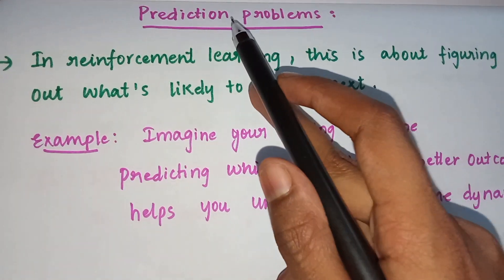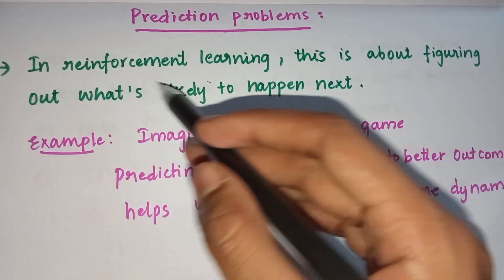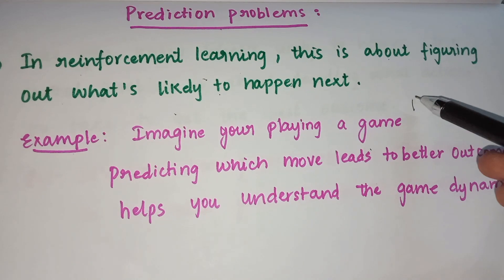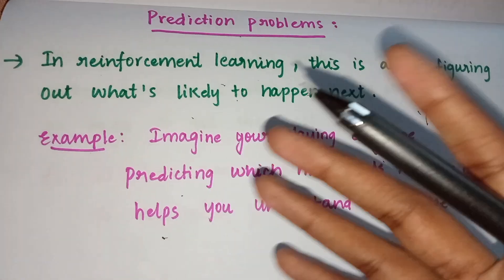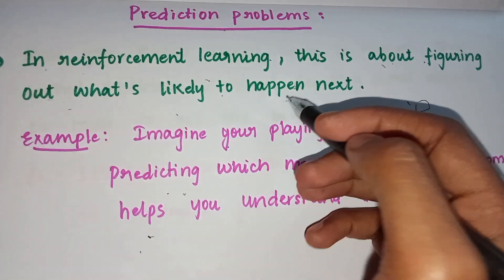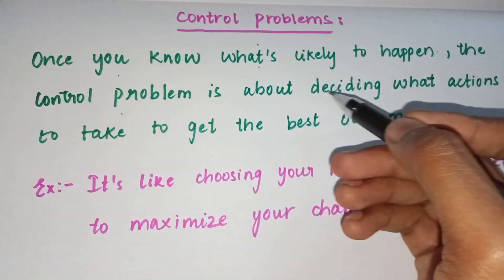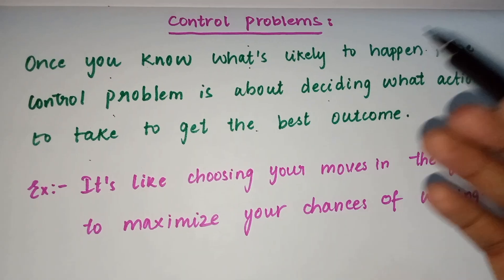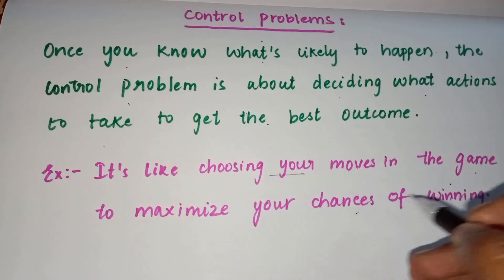Prediction and Control Problems | Reinforcement learning